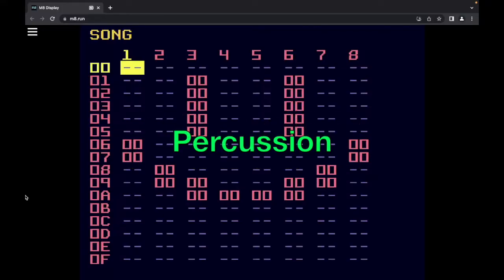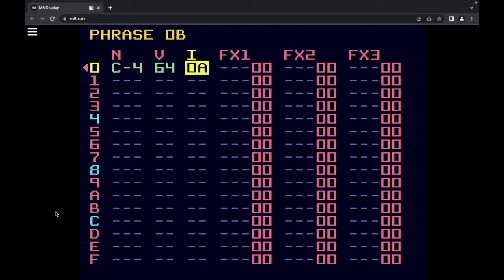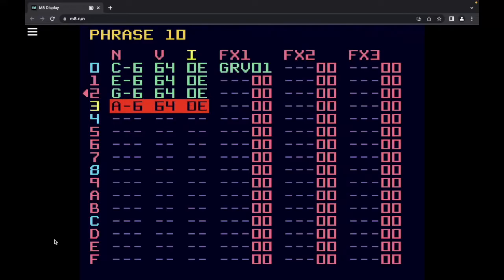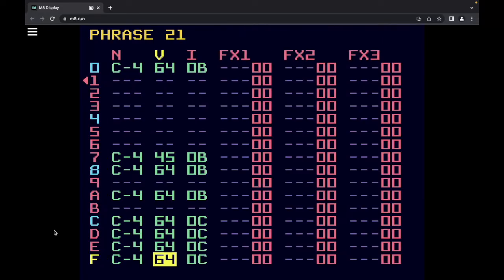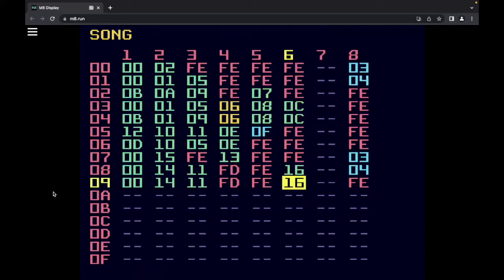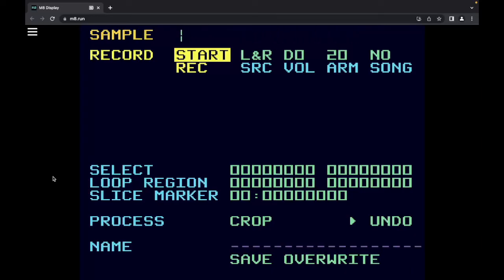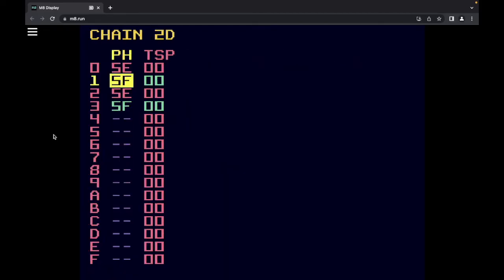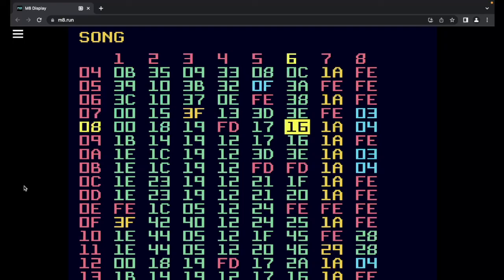An In-Depth Look Into My Workflow on the Dirtywave M8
vvv | Check the timestamps below | vvv

A long, in-depth look at my workflow for creating a song from scratch on the Dirtywave M8 tracker. This intermediate walkthrough/tutorial is meant for M8 users who are already familiar with most of the basics. I cover a lot of ground and provide commentary about my thought process as I'm composing a song. So come with me on this journey as we meander through chords, beats, melodies, basses, and samples!
This track can be downloaded here (if you pay for the song I can send you the M8 bundle upon request)
**skip to 2:49:58 for FINAL PROJECT**
Timestamps:
0:00 - Introduction
1:22 - percussion
3:00 - randomize notes/fill
4:00 - note fill & variation
5:35 - tempo change
6:00 - random pan/volume LFO
9:00 - CHA command
13:20 - empty phrases
13:40 - chords/hypersynth
16:18 - copy/paste chords
18:00 - hypersynth shift
20:00 - hypersynth reverb
20:43 - fade in w/ VOL and REP
22:10 - DJ filter
25:20 - establishing a beat w/ kick and clap
29:34 - trigger envelope/ducking
32:50 - melody/arpeggiation
38:52 - variation using decay & CHA
42:43 - tables/panning/RNL
46:50 - doubletime with GRV
48:20 - new instrument for fast arpeggios
54:00 - creating space
55:00 - KIL the RET
56:10 - bass
58:00 - context
1:00:00 - hi hats
1:02:50 - where to go?
1:04:10 - STA with vocal samples
1:06:30 - chord change
1:08:27 - interpolation
1:12:30 - RNL notes for hats
1:16:50 - chord change
1:19:00 - building another chord
1:20:00 - decay/retrig
1:24:30 - VOL/REP
1:25:20 - aux table cutoff/TBX
1:27:50 - what if bass?
1:32:10 - PBN bass
1:33:00 - PSL bass
1:34:10 - pitch bend with tables
1:34:55 - context
1:35:35 - FD chains
1:36:35 - saving/random name generator
1:37:30  - OP1 sampling/ZEALOUSABYSS
1:39:30 - M8 sampler
1:40:40 - degrade/LFO
1:41:40 - slices
1:43:43 - context
1:44:40 - reverse sample/PLY
1:46:35 - reverse cymbal
1:47:47 - bookmarks
1:50:00 - snare
1:50:45 - RNL for snare
1:52:00 - rimshot
1:52:20 - where to go from here/chord change
1:54:50 - trigger offset
1:56:35 - decay + REP
1:59:30 - new baseline
2:00:42 - radio sampling/chops with the OP-1
2:02:07 - M8 sampler
2:06:45 - fleshing out ideas with the OP-1
2:08:14 - sound design practice & melody
2:12:40 - fast arpeggio & new instrument
2:14:10 - transition/aux tables
2:18:10 - where to go from here/song resolve
2:19:50 - quick rendering to sample/DJ filter/SRV
2:26:50 - making changes to parts of the song
2:28:15 - expressive lead/PSL
2:32:52 - LFO panning
2:34:08 - quick rendering + LFO cutoff
2:37:30 - clear unused phrases/inst
2:38:40 - more RET on hi hats
2:40:15 - chord change
2:40:30 - changing hi hats
2:43:20 - chord change
2:45:00 - changing cutoffs
2:46:23 - closing summary of changes
2:49:58 - FINAL PROJECT